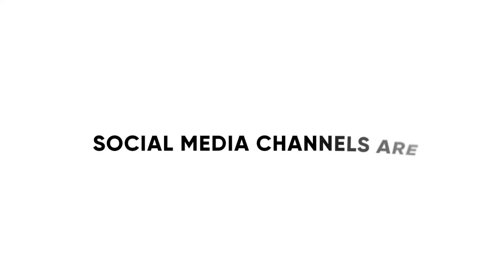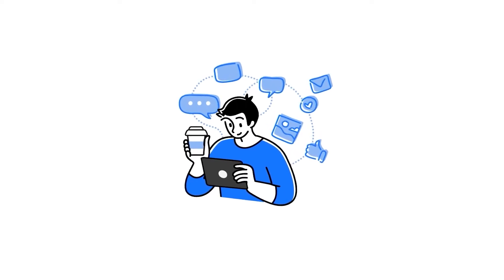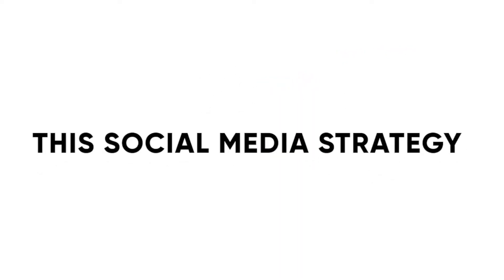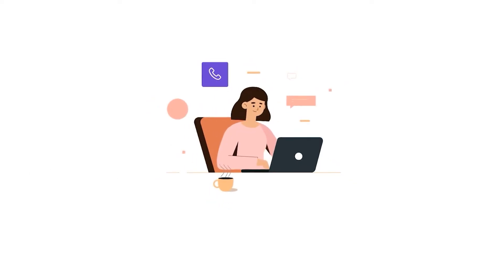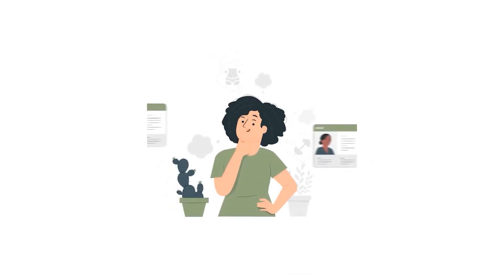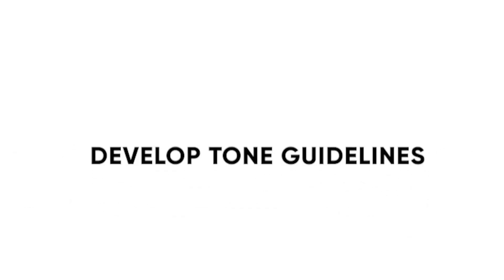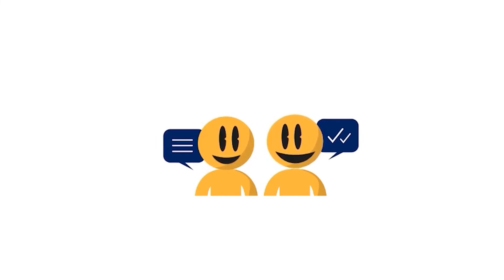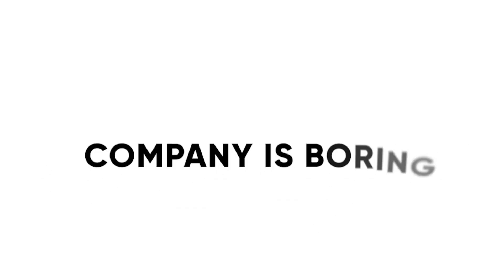How to Create a Successful Social Media Strategy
In this video, I'm going to show you how to get the most out of your social media strategy. I'll show you how to use each social media channel effectively and how to develop a content marketing strategy that works for your business.

Table of Contents:
What does Social Media Strategy Solve?
0:33 - Communication and outreach
0:52 - Community management
1:31 - Customer support
2:02 - Advertising and Brand awareness

Steps in creating Social Media Strategy
2:28 - Buy-in
2:55 - Understanding the landscape
3:22 - Analyze
3:50 - Forming objectives
4:03 - Creating the action plan
4:26 - Implementing the social media strategy
4:51 - Tracking, Analyzing, and Optimizing

5:15 - Threats and Opportunities in Social Media